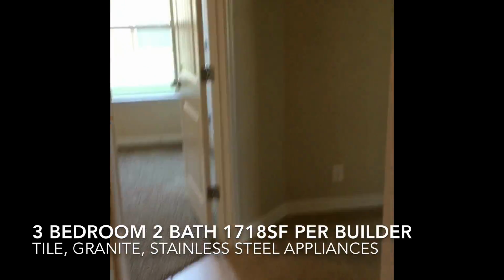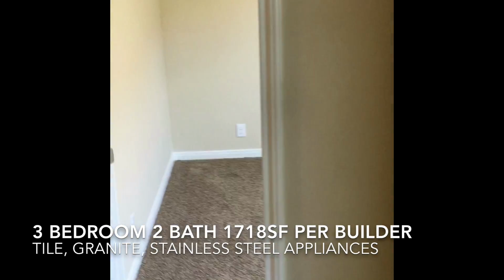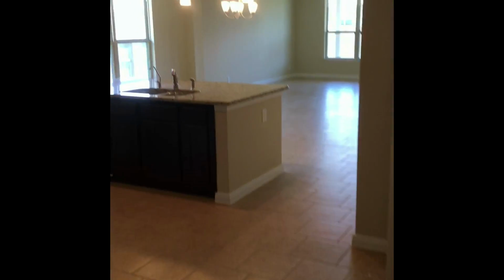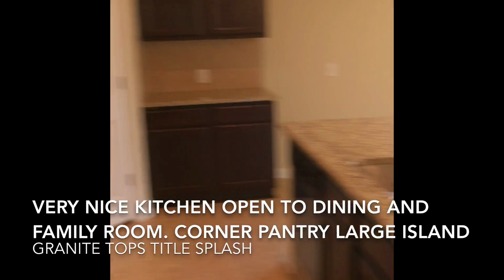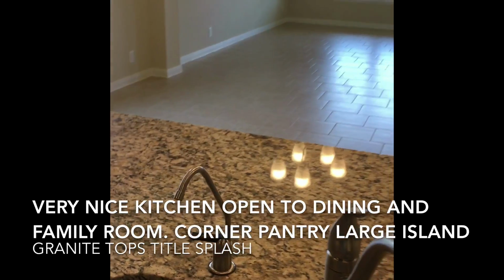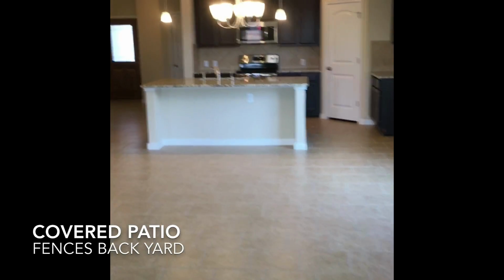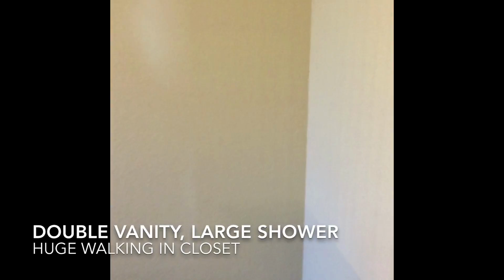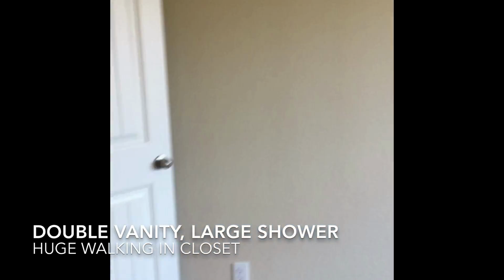Quick Move In New Home Reduced $18,000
one story 3 bedroom 2 bath . 1718 sf per builder. Tile floors, Granite countertops and stainless steel appliances. This home is ready to move in. Special Buyer incentives.